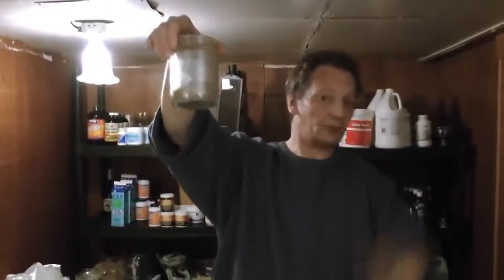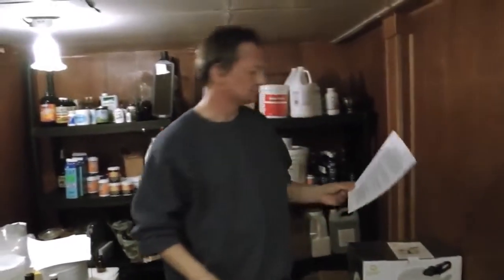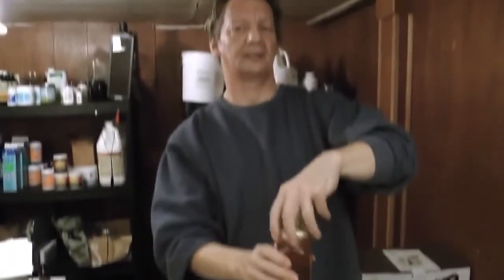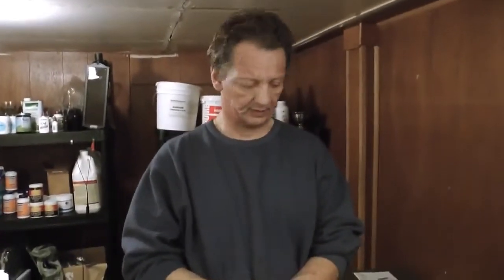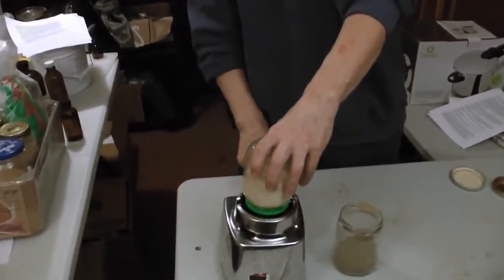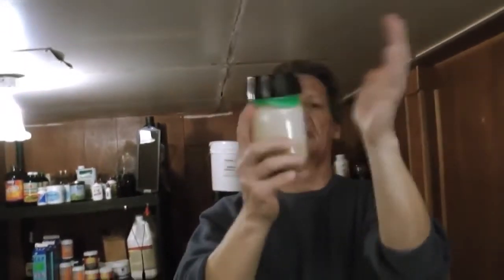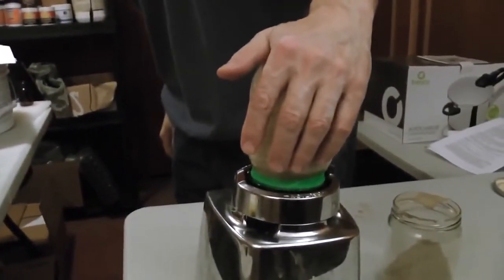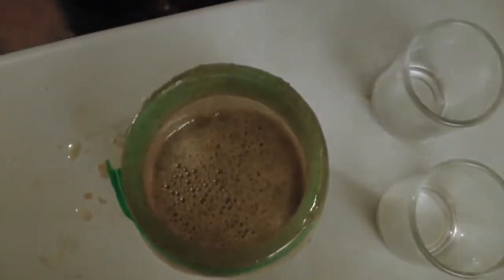Making a Natural Antidepressant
Work-At-Home Secrets & Scams is a digital workbook to help you figure out what home-based business opportunities are available, and includes exercises and additional resources to help you create your home-based side income. Hey guys if you found this video or any of my videos helpful you can buy me a cup of coffee and if you are a creator sign up so appreciative consumers of your content can donate to you as well!
Thank you Hey guys if you found this video or any of my videos helpful you can buy me a cup of coffee and if you are a creator sign up so appreciative consumers of your content can donate to you as well!
Thank you Herbalist Tony Pantalleresco shows you how to make a natural antidepressant using vanilla, honey and pepper Tony has a huge amount of info. about health, the dangers of nano, blue light, carbon c60 and equally as important Tony offers solutions .
His main Youtube channel is HerbsPlusBeadworks but you can also find his many informative podcasts and much much more of his work ar
Grow your channel, make your channel look professional and get recurring easy passive income with Tubebuddy Shungite-the miracle stone-protect yourself & loved ones from EMF, wifi etc Here is the link for this article/video and here is the link for the main Self Defense Training System All other links will be below including for heling inflammtion using Earthing/grounding.         Please help me by supporting my etsy store
Bitcoin:1NmS6jorGMcK1ExArskCcNQUbMhEXdLVzi
Ethereum:0x43b2e358aec8a09bcb0dac883a6e7794715bb220
Electroneum: etnk8dJZU3cZSAMiKf7rGuE7jVGQsRAiEPpbVM8CkiDEKMTSm5WeJGUZRfnQggqAYZagKwYiV3vWU35QfCndp1tU8xz7dYfS8N
Litecoin:LPTaNBrGZ2pvrnQUcYnmLXJd65Ho8WbTJv
Seals,SWAT and Self Defense
Here is the link for Earthing Here is the link to creating an email list, landing pages, and autoresponders etc Here s a link to my E-book The Top 5 Health Tips of All Time?